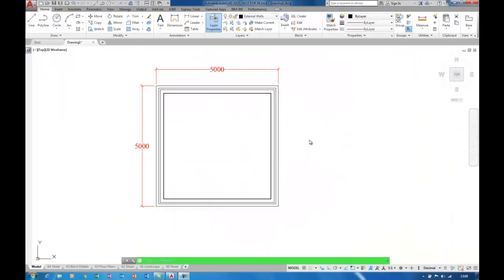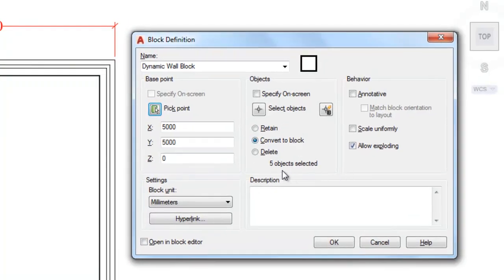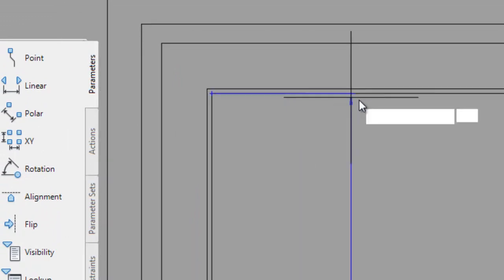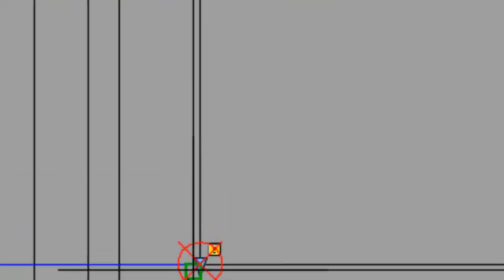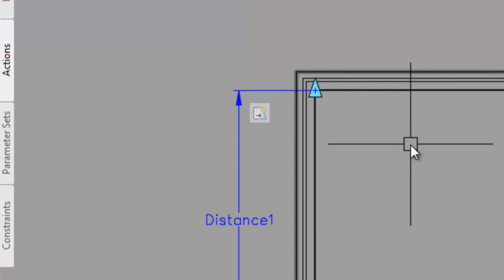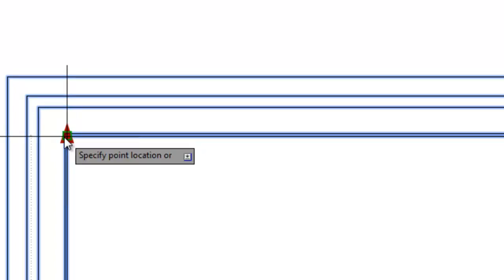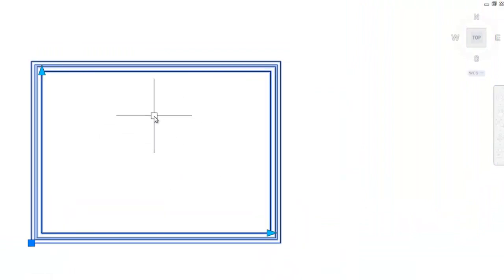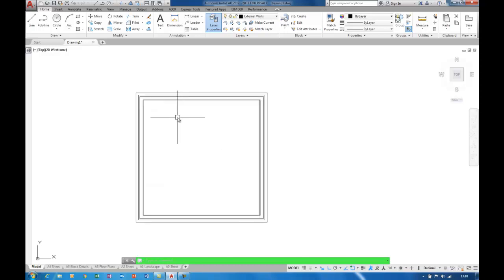AutoCAD 2018 – Dynamic Blocks